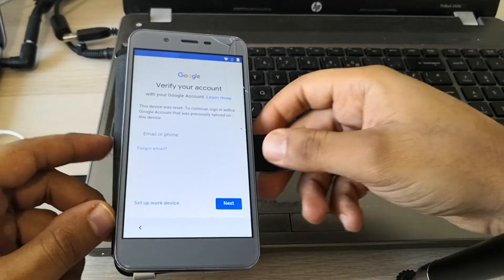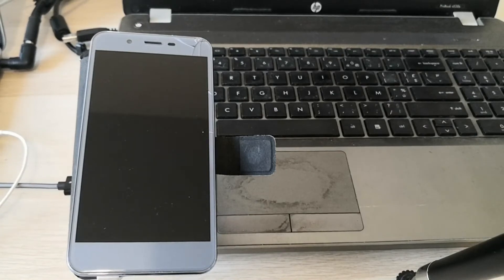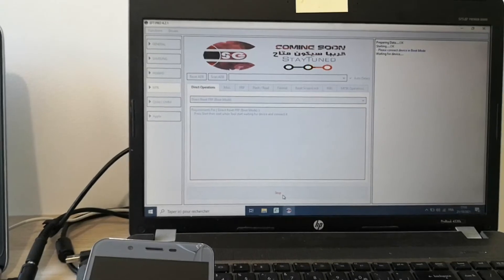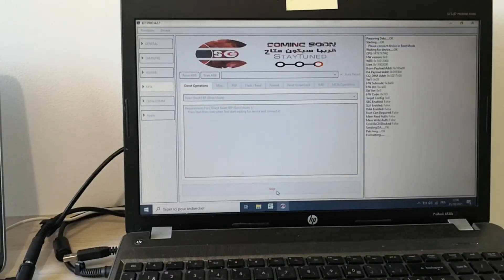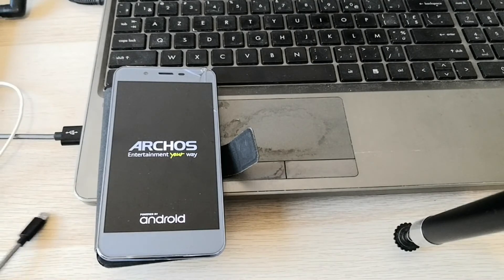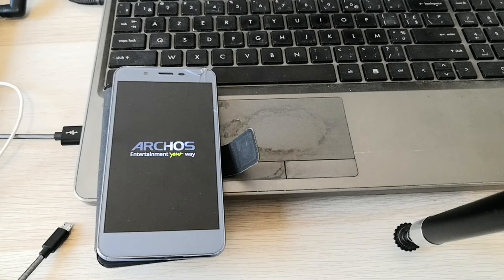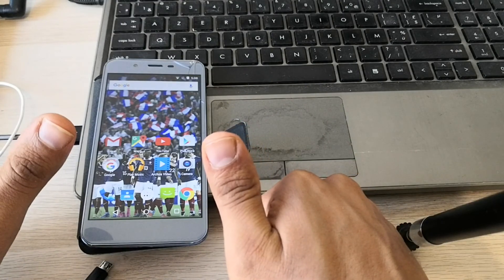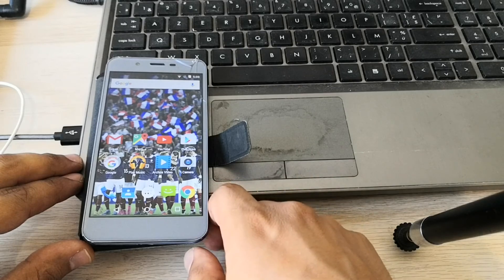EFT Dongle FRP Bypass Mediatek Archos 50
You want to bypass google account on Archos phone ?! Your Archos phone has a FRP (Factory Reset Protection) and it is asking for a google account, a PIN or a Pattern ? You want to remove this Google account lock ? This video shows the entire process, step by step and easy to follow.

👉 This method requires a PC and a EFT DONGLE or a Digital EFT Pro Tool Licence and has been tested on the following devices (on Android 8, Android 9 and Android 10) :

Archos 50 Cobalt,

👉 It should also work for All Archos phones with a Mediatek Chipset :

Archos Saphir 50X,
Archos Oxygen 57,
Archos Sense 55s,
Archos 55 Cobalt Plus,
Archos 55 Graphite,
Archos 50 Helium 4G,
Archos 50 Diamond,
Archos Diamond Alpha +,
Archos 50b Cobalt,
Archos Diamond 2 Plus,
Archos 50b Platinum,
Archos 50 Saphir,
Archos Sense 50x,
Archos 50 Oxygen,
Archos 40 Cesium,
Archos 50d Helium 4G,
Archos Diamond S,
Archos 50 Graphite,
Archos 50 Titanium,
Archos 40c Titanium,
Archos 45 Titanium,
Archos 101c Helium 4G,
Archos 101c Xenon 3G,
Archos Core 70 3G,

👉 If you don't have a EFT DONGLE you can also use a manual method. Go check

Thanks, ❤❤❤